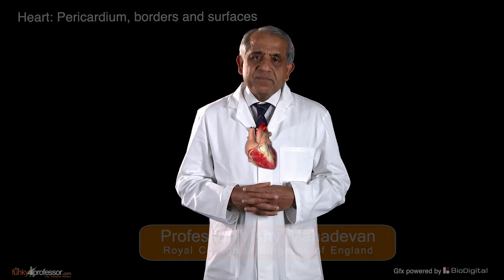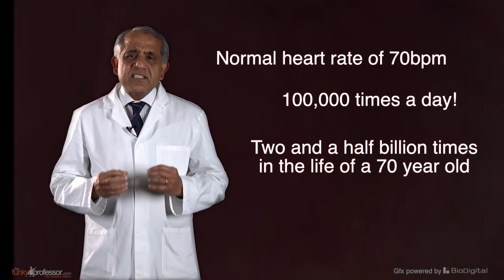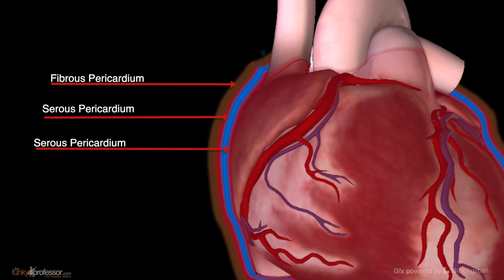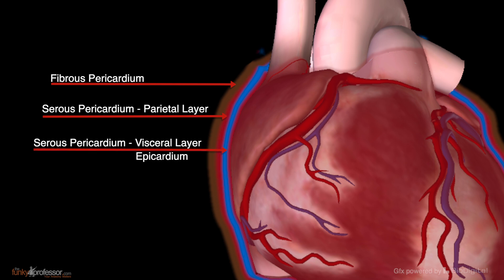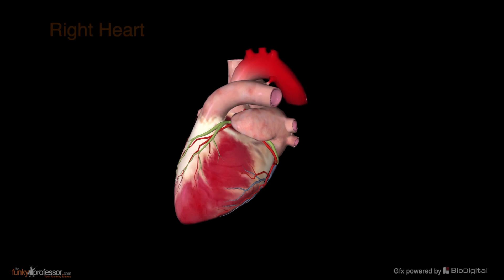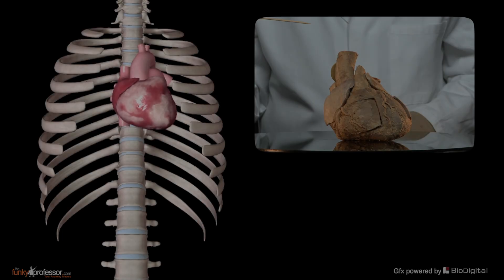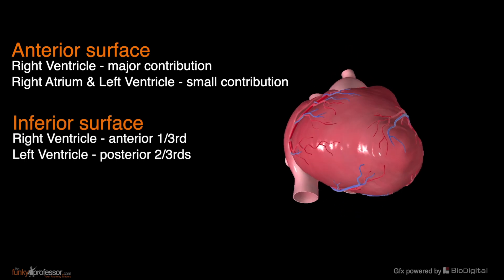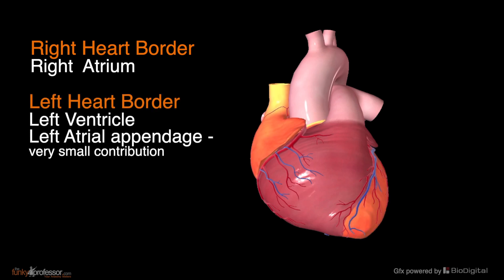Cardiovascular System Heart: Pericardium, borders and surfaces. Anatomy made Fun. Exams made Easy!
The Funky Professor introduces the first video in our cardiovascular series.

The Heart.  The heart is a highly specialised muscular organ and beats 100,000 times a day!  Prof Vishy explores the borders and surfaces of this amazing organ and explains in detail the function of the incredibly important Pericardium.  This video will give you all the information and terminology you need to begin understanding the heart in more detail.